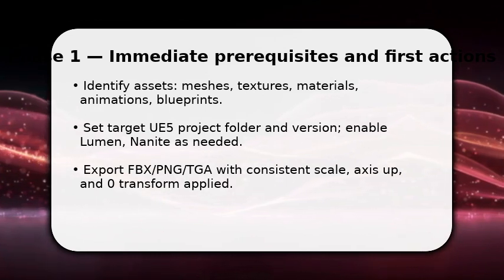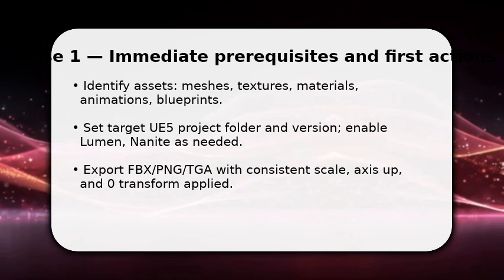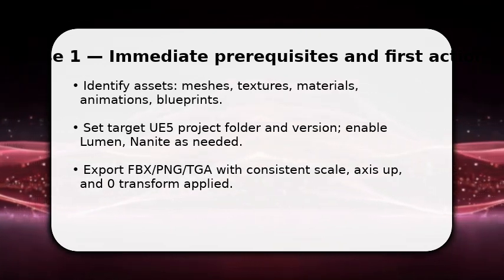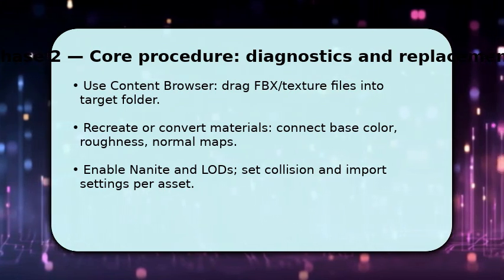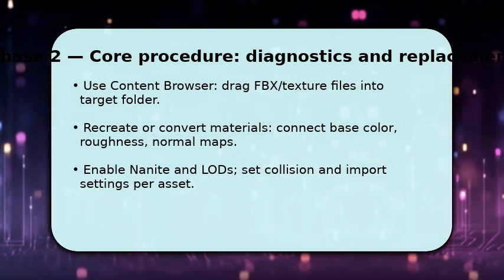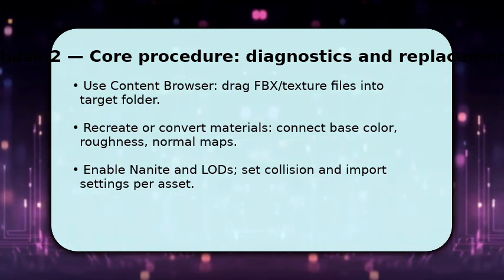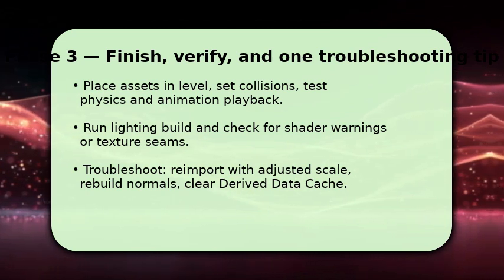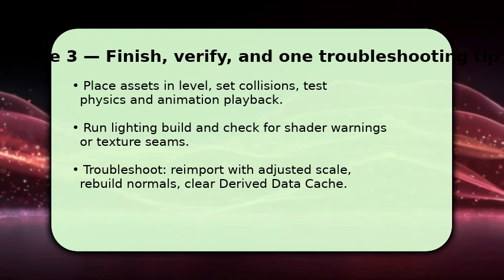How to Migrate Assets Ue5 - Easy Guide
How to Migrate Assets Ue5 - Easy Guide | 🔒 Surfshark VPN Deal — Stay private and secure. $1.99/mo + 3 Months Free ▸

Discover the straightforward process of migrating assets from UE4 to Ue5 with our step-bygy guide. Learn essential tips and tricks for a smooth transition, ensuring your game's visual elements carry over seamlessly.